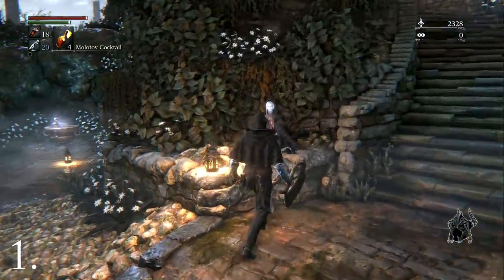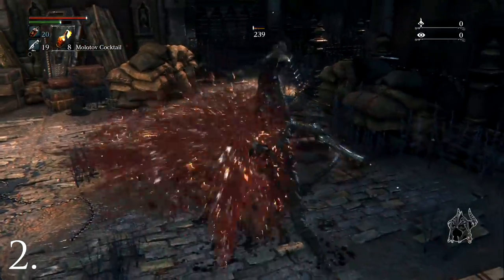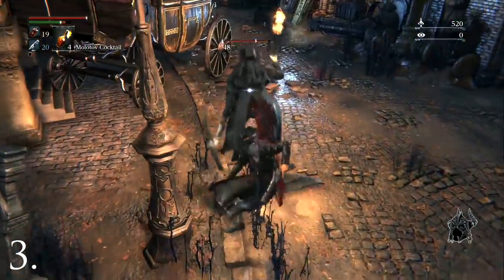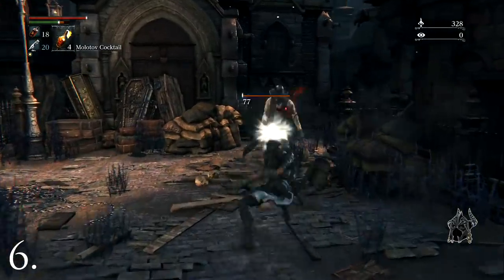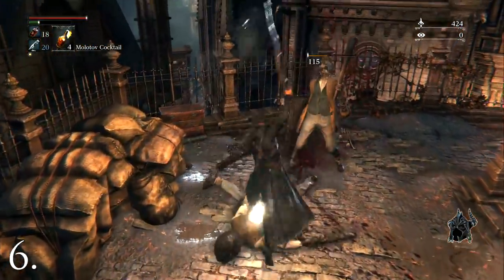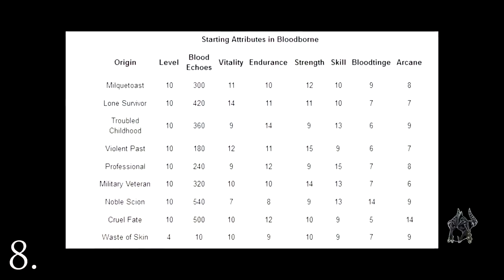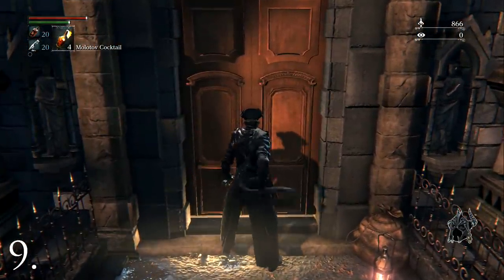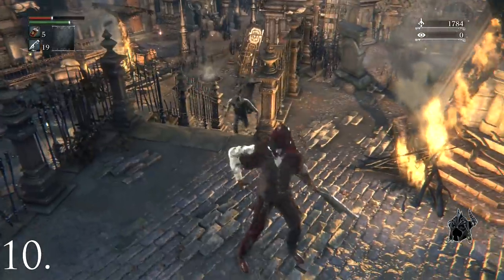Bloodborne: TOP 10 BEGINNERS TIPS!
And so the nightly hunt begins...
From the same team that created the critically acclaimed Dark Souls II guide comes a new invaluable treasure. We've gone
behind the scenes with Bloodborne's creators to unearth every secret hidden within the mysterious city of Yharnam. Your hunt
through the streets of Yharnam will be your most exciting and rewarding journey yet, and the road will be hard. But fear
not! This guide is your key to mastering the merciless challenges and navigating the darkest depths of the city.

BONUS CHEST
Exclusive interview with Bloodborne's creator, Hidetaka Miyazaki
Lore index to aid in your research of this dark world
The Art of Bloodborne — every page is a masterpiece of its own
Exclusive Dynamic Theme: let the Hunter's Mark adorn your PS4

Training Manual
Yharnam's no place for novice hunters. Understanding how Bloodborne works starts here, and anyone who doesn't arm themselves with understanding of its intricate systems will be quickly cut down.

Hunting Grounds
From the streets of Yharnam to the end of the nightmare, critical routes and rewarding detours are plotted on detailed, invaluable maps. Text points highlight events, encounters, and tactics for each area's key landmarks. This hunter's compendium leaves no paving stone unturned.

The Bestiary
A good hunter knows his enemy's weaknesses. He knows their behavior. He knows what it takes to kill them efficiently. Study
your prey carefully and discover all of the elements that make them what they are — and then the hunt is on!

Arsenal & Attire
Your weapon's only lethal if you know how to use it. Here you'll learn about weapon properties, hidden damage modifiers, attack ranges, swing speeds, and much more. Whether you're hunting beasts or other hunters, you'll have the knowledge... and the advantage.